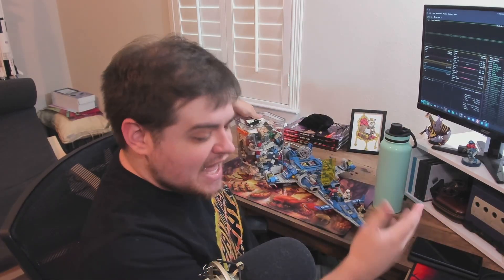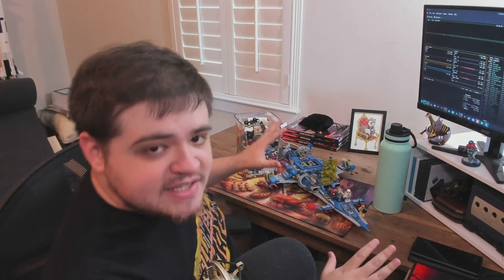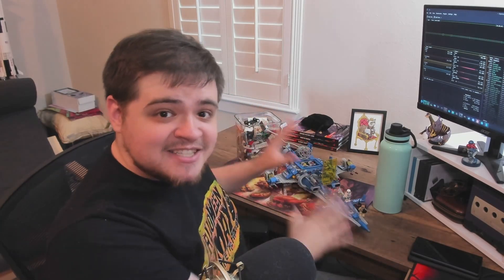The BIGGEST difference between Windows and Linux explained!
In today's video, I want to just sit down and talk about some broad differences between Windows and Linux. I have a few more talking points I'd like to discuss. This video is meant for those who might be interested in Linux but know next to nothing about it.

You could have watched this yesterday. But you didn't.

Bizmo art by Minish Mae!